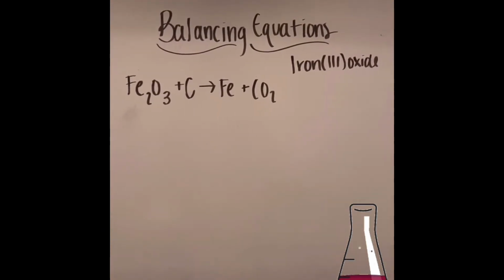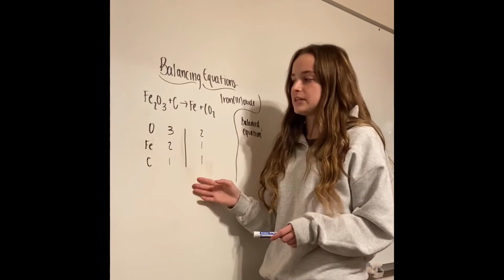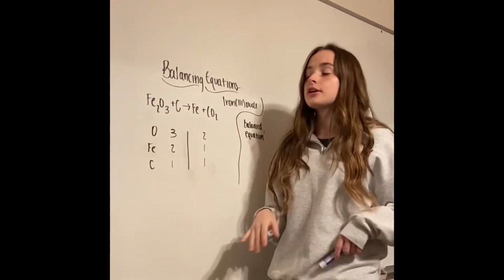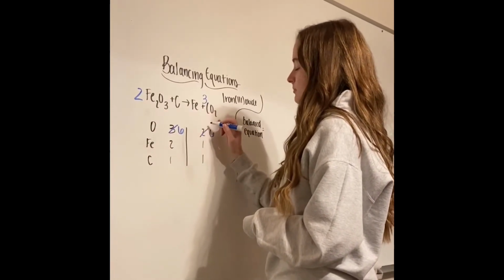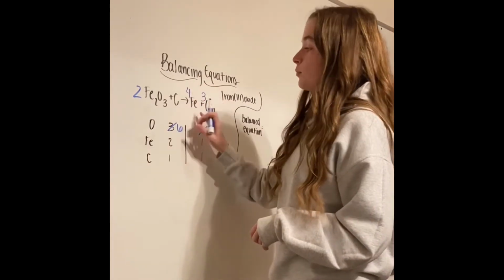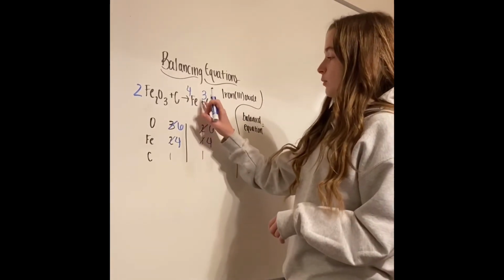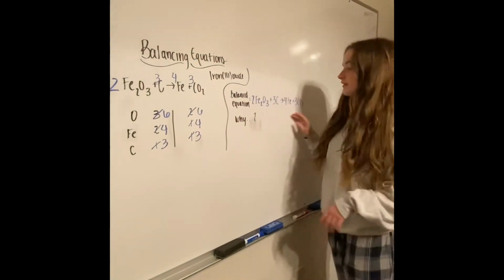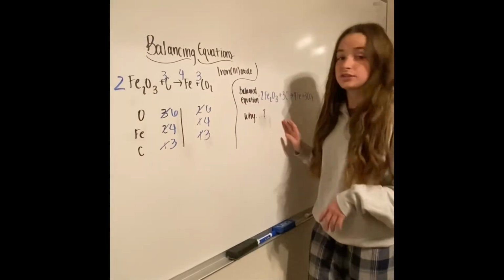Balancing Equations (Iron III Oxide plus Carbon)-Chemistry 119 Final Lab Project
Texas A&M University Final Lab Project: Chemistry 119, Section 513.